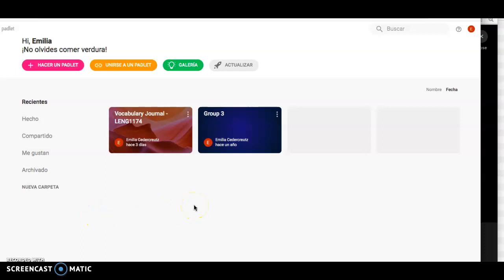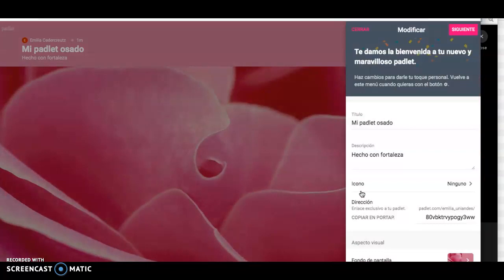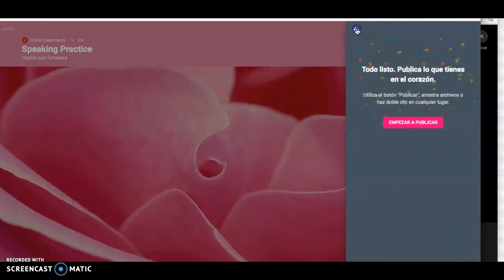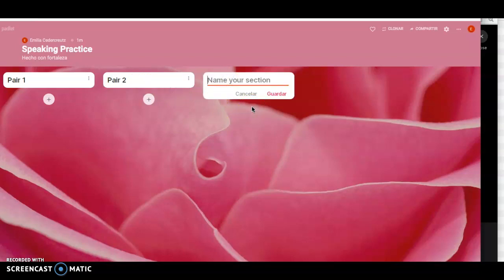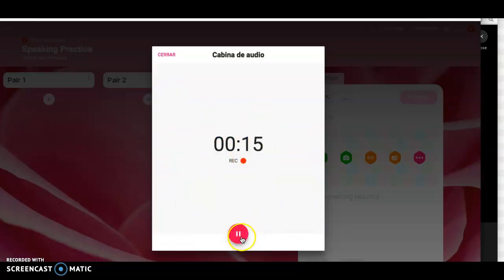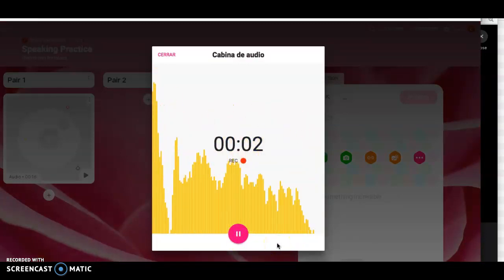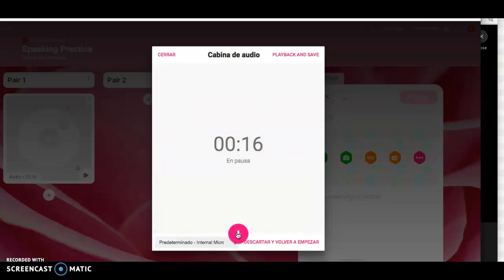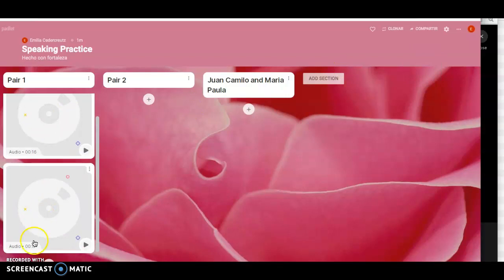LENG1157 Padlet Speaking Activity 2021-2